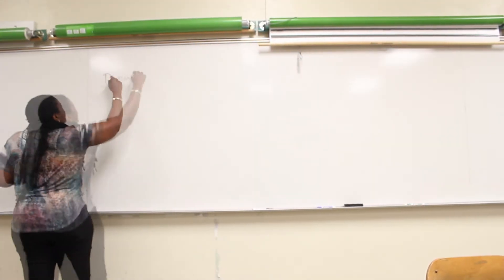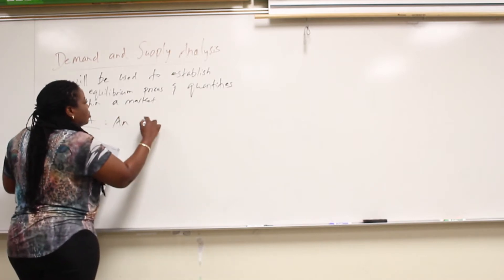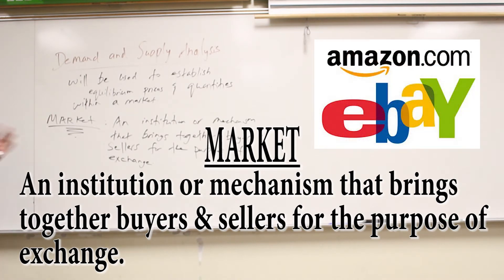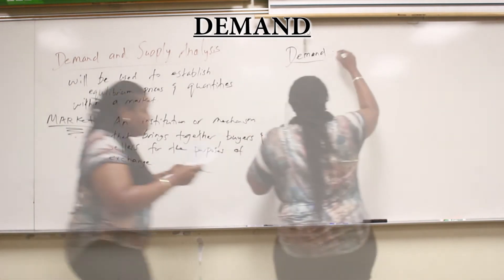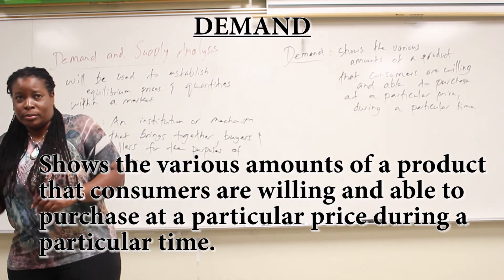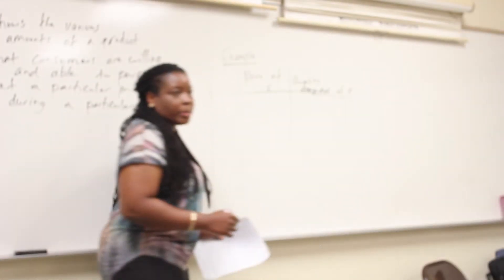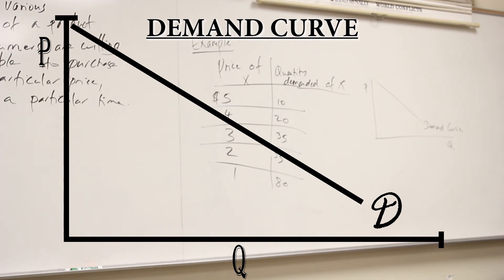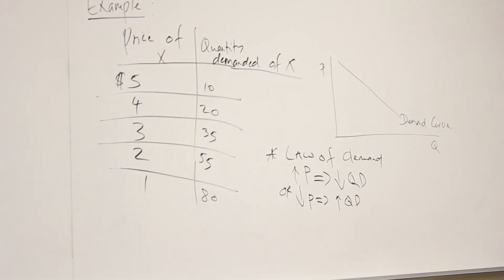DEMAND AND SUPPLY ANALYSIS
Filmed and edited by Ryan Reed. Instructed by Kaycea Campbell.